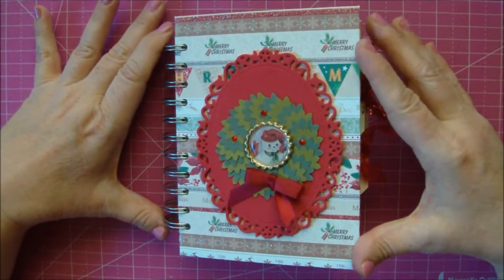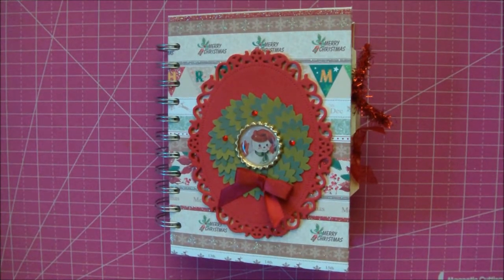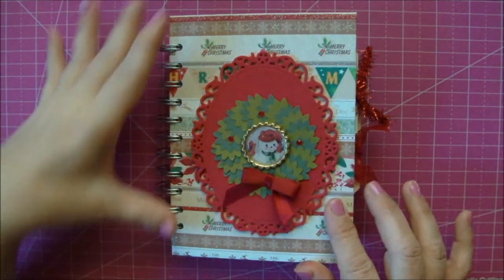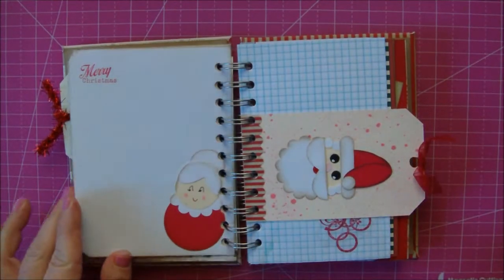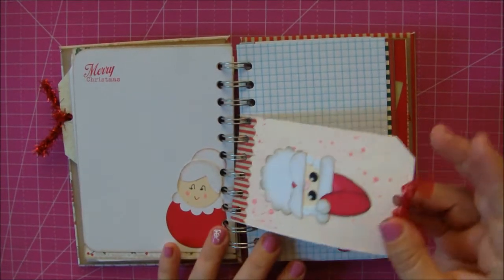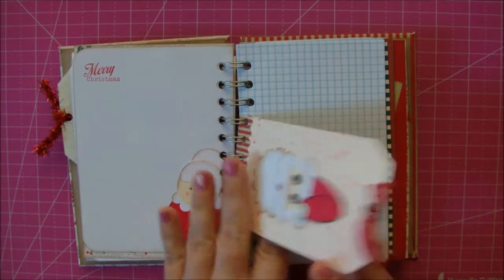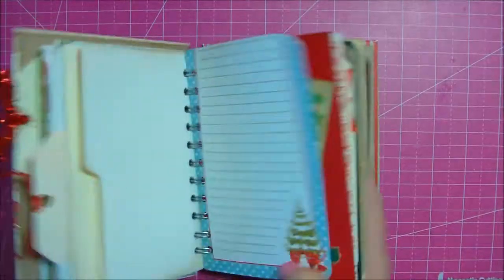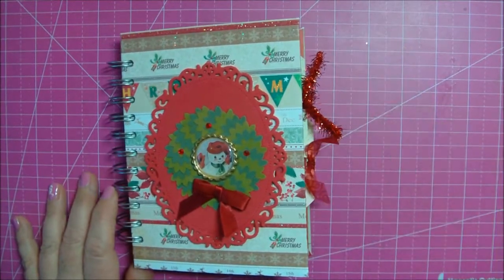Christmas Junk Journal: For Cara at AKCaraboo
This is my very first junk journal that I made as a swap for Cara at Art and Sassy.  If you don't want to see it, Cara, turn the video off now.  I hope she enjoys it!